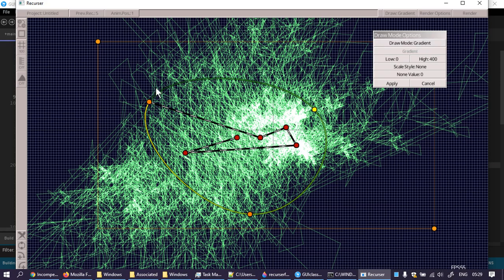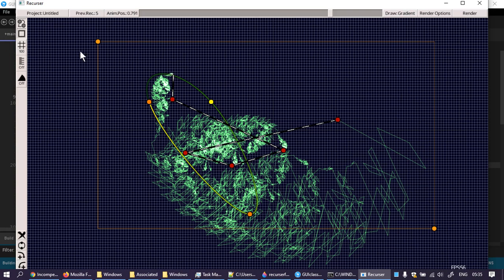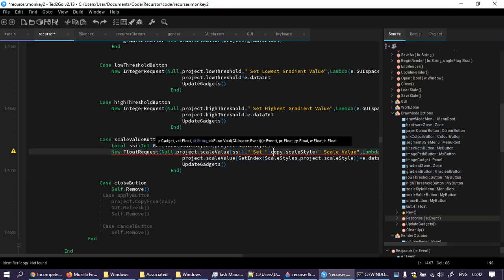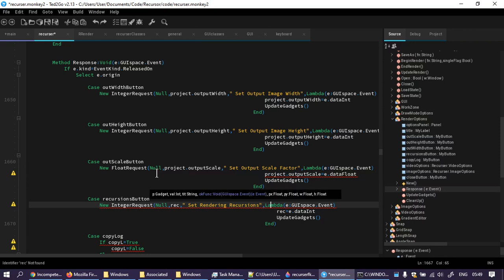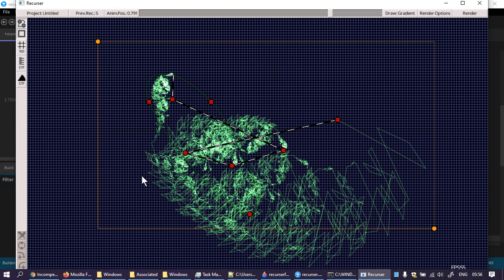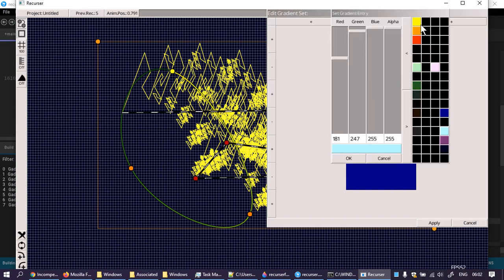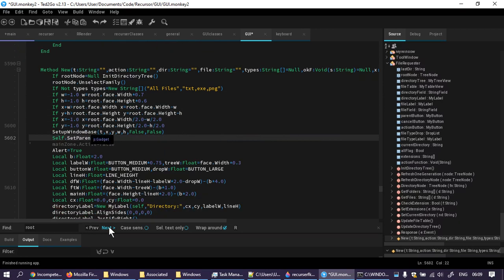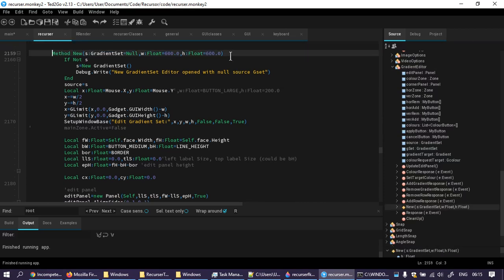Incompetent Coding Part 115 - Final Issues From Recent Changes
I make (hopefully) the last alterations to the latest big changes. Now I'll spend a bit of time making the Gradient Button more informative and automatically creating a worktop palette with additional blending to simulate the present Gradient setup. Will be far from perfect, but somewhat representative.